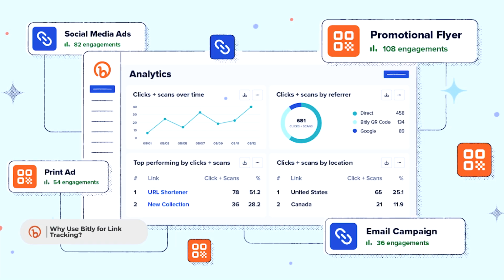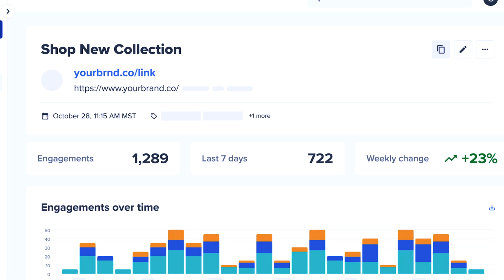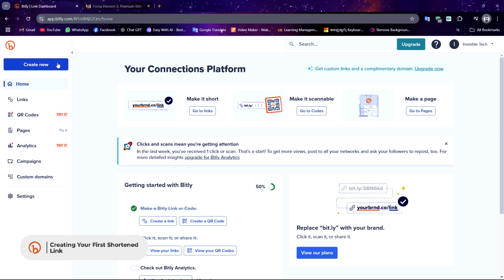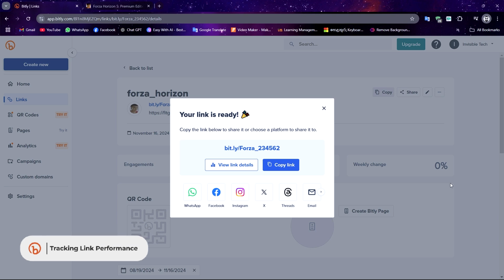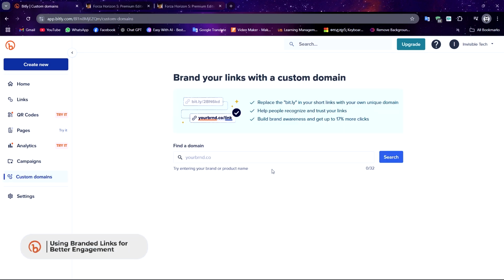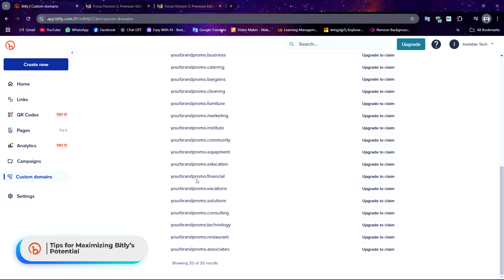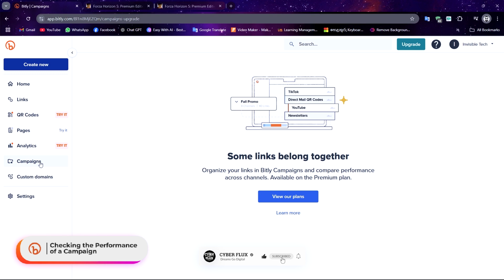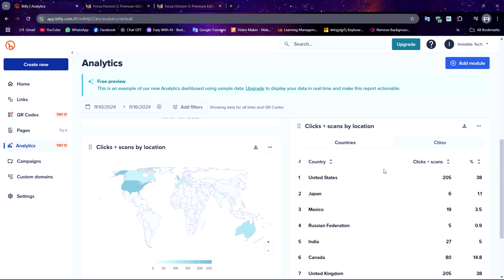How to Use Bitly for Link Tracking | Boost Your Marketing with Custom Links & Analytics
In today's video, we’ll be showing you how to use Bitly for link tracking like a pro. Whether you're a marketer, business owner, or content creator, Bitly is a powerful tool for shortening URLs, customizing links, and tracking link performance. By the end of this tutorial, you'll be able to streamline your digital marketing and optimize your online presence with ease. Let's get started!

🔗 Why Use Bitly for Link Tracking? Bitly offers a robust set of features that help you track and optimize your online campaigns. Here’s why you should be using Bitly:

Track Link Performance: See how many people are clicking your links and which platforms drive the most traffic.
Link Customization: Customize your URLs to build trust, improve branding, and increase click-through rates.
Comprehensive Analytics: Access detailed insights into link performance, including geographic data and platform-based metrics.
📝 Getting Started with Bitly

Head over to bitly.com and sign up for a free account.

Once signed in, you can create your first shortened link and start tracking its performance in seconds.
Upgrade to Bitly’s premium plan to access advanced features like branded links and deeper analytics for better engagement.
🔧 Creating Your First Shortened Link

Sign in to your Bitly account and click the “Create New” button.
Paste the long URL you want to shorten.
Customize the back half of the URL to make it more recognizable.
Hit “Create” to generate your shortened, shareable link.
📊 Tracking Link Performance

View real-time analytics for each link by clicking the “Links” tab on your dashboard.
See the number of clicks, geographic location of your audience, and the platforms driving the most traffic to your links.
🎨 Using Branded Links for Better Engagement

Upgrade to Bitly’s premium plan for branded links, which increase trust and click-through rates.
Set up a custom domain to align your links with your brand (e.g.,
Create links that look professional and fit seamlessly with your marketing strategy.
🚀 Maximizing Bitly’s Potential

Tag Your Links: Organize links with tags to track campaigns, platforms, or clients.
Integrate with Tools: Bitly works with Google Analytics, Hootsuite, and HubSpot for advanced tracking and analysis.
A/B Test Links: Experiment with different versions of your links across platforms to see which ones perform best.
📈 Track Campaign Success

Create unique Bitly links for each platform (e.g., Instagram, Twitter, or Email) to see which drives the most traffic.
Use insights to adjust and optimize your campaign strategy in real-time.
🔑 Conclusion Now you know how to use Bitly for link tracking and analytics! Whether you're running a marketing campaign, managing content, or simply trying to understand who’s clicking your links, Bitly offers powerful tools to enhance your digital marketing efforts.